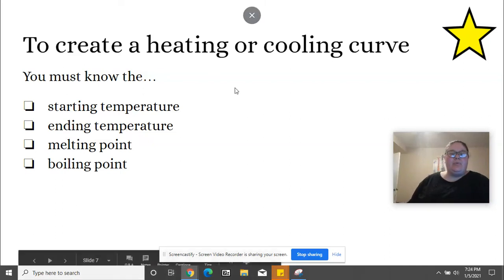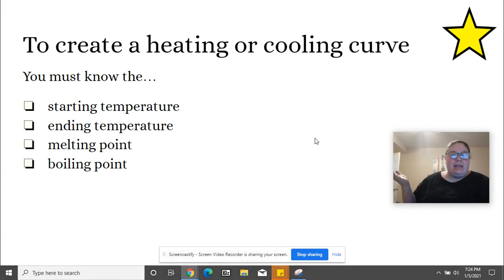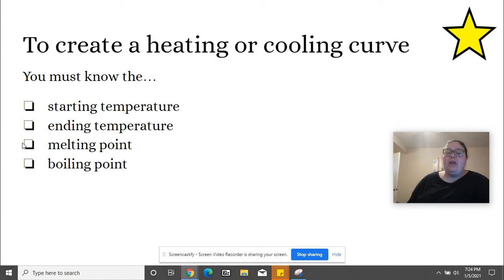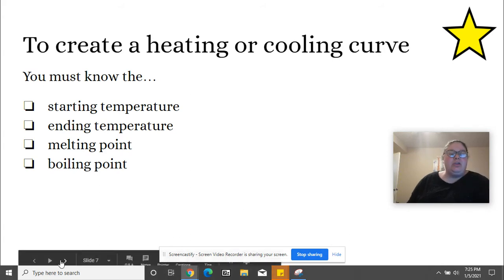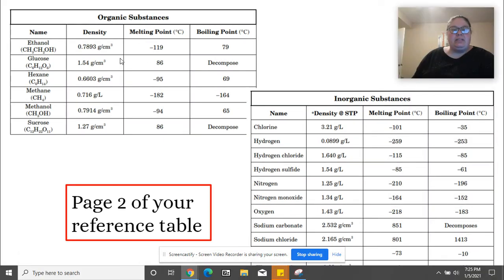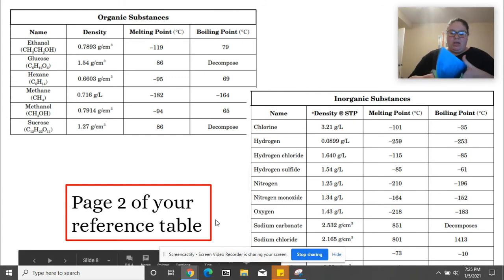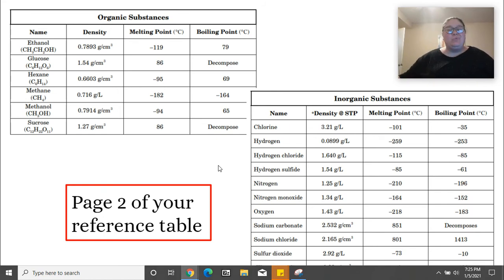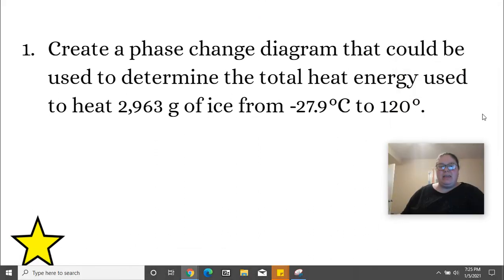5.4 Total Heat Energy: Creating Heating and Cooling Curves